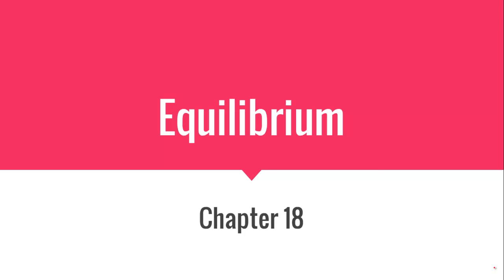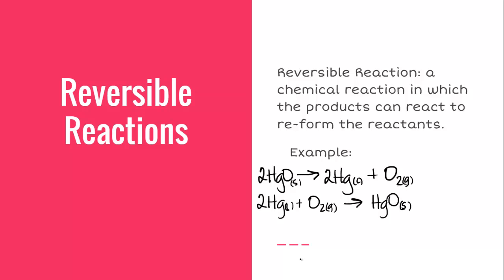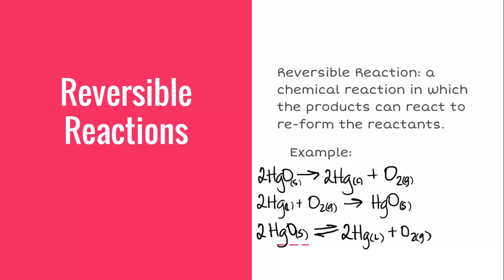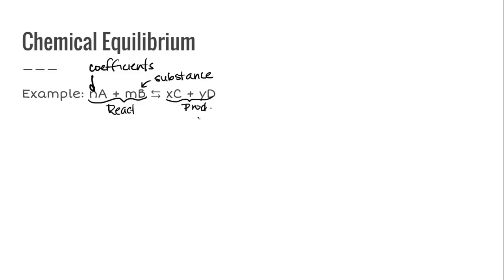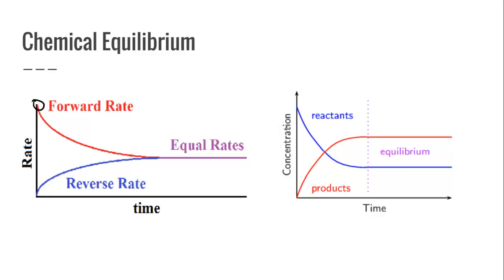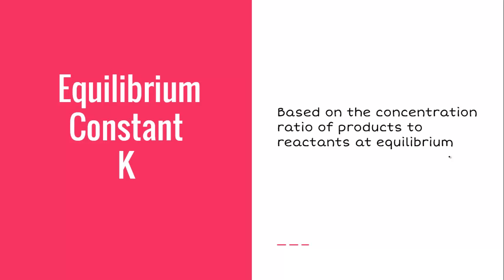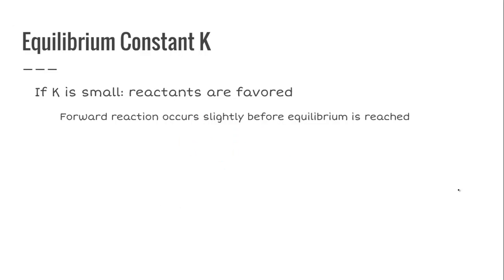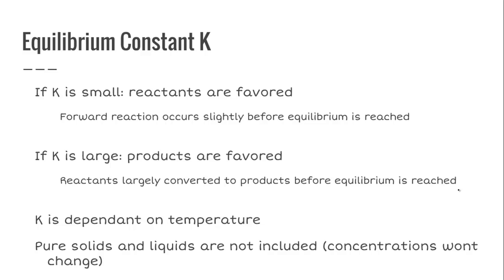equilibrium part 1